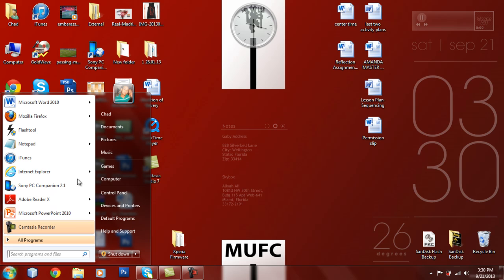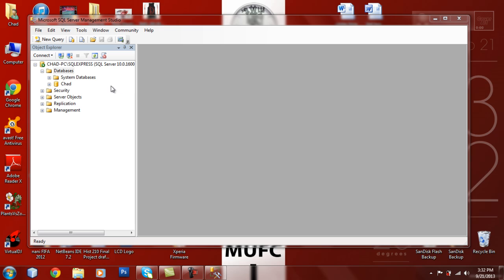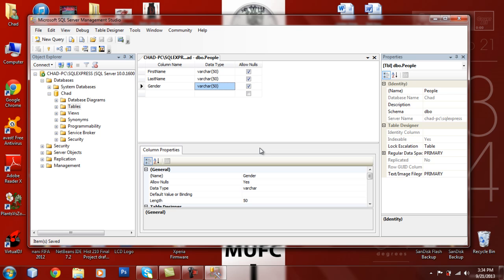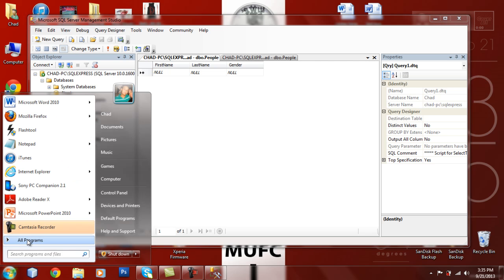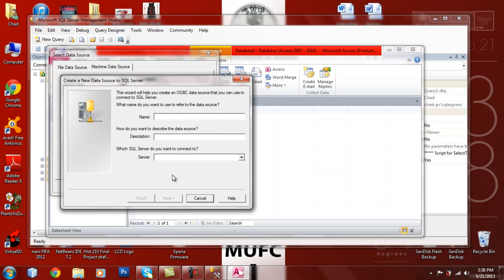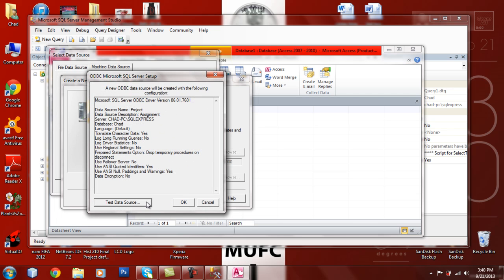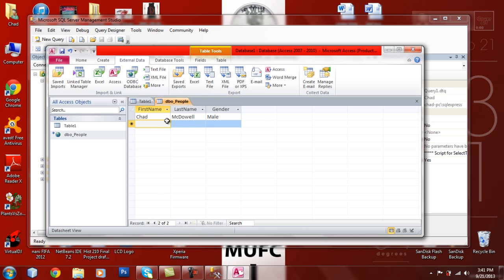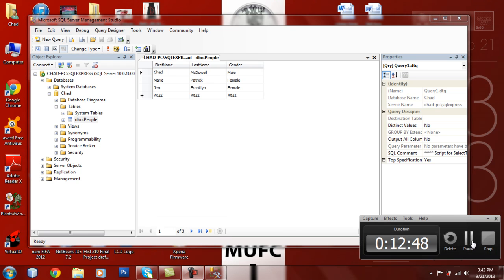Connecting MS Access 2010 to SQL Server 2008